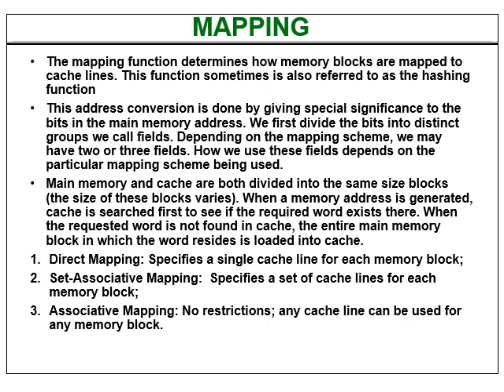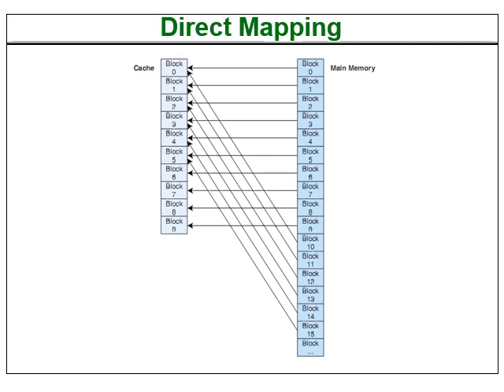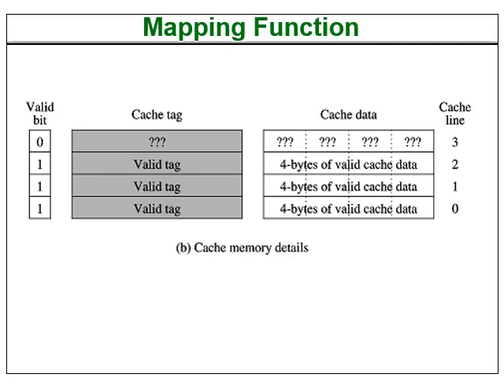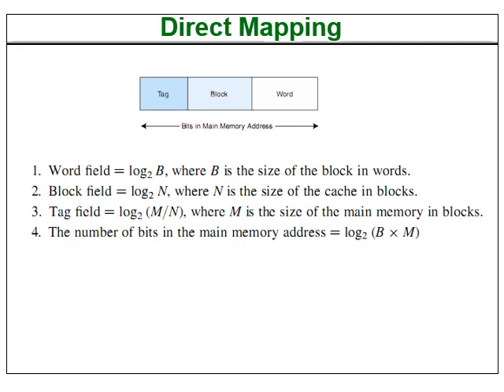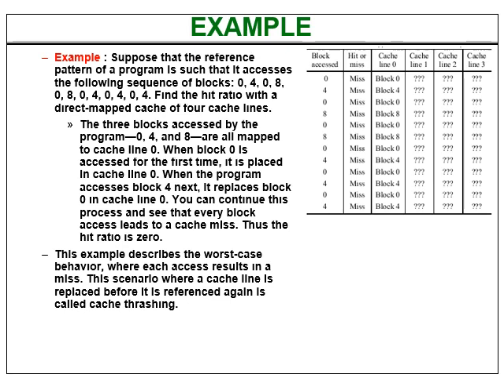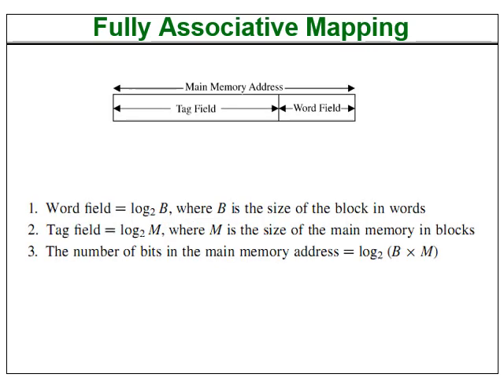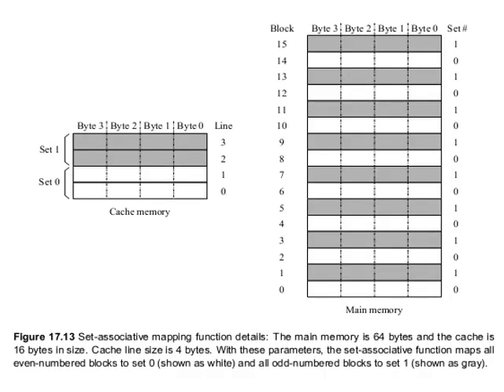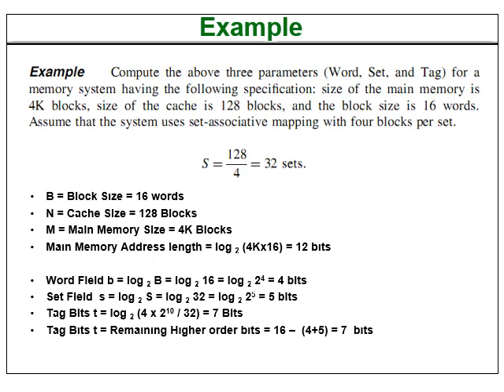Cache Mapping Functions